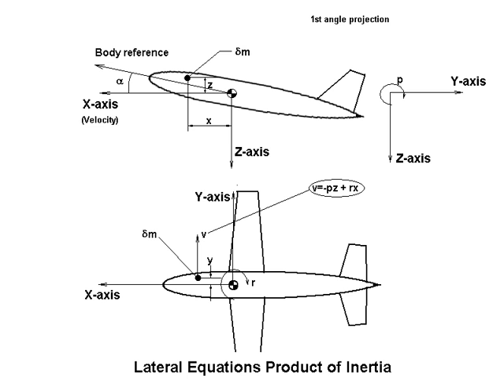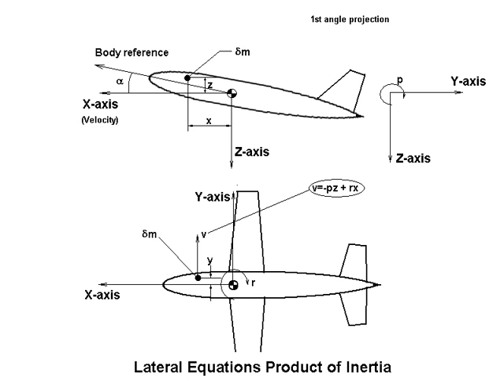Flight dynamics (aircraft) | Wikipedia audio article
00:01:53 1 Introduction
00:02:02 1.1 Reference frames
00:08:56 1.2 Design cases
00:10:20 2 Forces of flight
00:10:35 2.1 Aerodynamic force
00:10:44 2.1.1 Components of the aerodynamic force
00:13:06 2.1.2 Aerodynamic coefficients
00:17:41 2.1.3 Dimensionless parameters and aerodynamic regimes
00:21:44 2.1.4 Drag coefficient equation and aerodynamic efficiency
00:28:36 2.1.5 Parabolic and generic drag coefficient
00:31:44 2.1.6 Variation of parameters with the Mach number
00:33:29 2.1.7 Aerodynamic force in a specified atmosphere
00:34:02 3 Static stability and control
00:34:11 3.1 Longitudinal static stability
00:34:22 3.2 Directional stability
00:34:27 4 Dynamic stability and control
00:34:37 4.1 Longitudinal modes
00:34:51 4.1.1 Short-period pitch oscillation
00:34:58 4.1.2 Phugoid
00:35:40 4.2 Lateral modes
00:35:50 4.2.1 Dutch roll
00:36:28 4.2.2 Lateral and longitudinal stability derivatives
00:52:06 4.2.3 Equations of motion
00:59:06 4.2.4 Roll subsidence
00:59:58 4.2.5 Spiral mode
01:06:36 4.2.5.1 Spiral mode trajectory
01:13:32 5 See also
01:24:39 6 References
01:25:54 6.1 Notes
01:26:15 6.2 Bibliography

- Socrates

SUMMARY
Flight dynamics is the science of air vehicle orientation and control in three dimensions. The three critical flight dynamics parameters are the angles of rotation in three dimensions about the vehicle's  center of gravity (cg), known as pitch, roll and yaw.
Control systems adjust the orientation of a vehicle about its cg. A control system includes control surfaces which, when deflected, generate a moment (or couple from ailerons) about the cg which rotates the aircraft in pitch, roll, and yaw.  For example, a pitching moment comes from a force applied at a distance forward or aft of the cg, causing the aircraft to pitch up or down.
Roll, pitch and yaw refer to rotations about the respective axes starting from a defined steady flight equilibrium state.  The equilibrium roll angle is known as wings level or zero bank angle.
The most common aeronautical convention defines roll as acting about the longitudinal axis, positive with the starboard (right) wing down. Yaw is about the vertical body axis, positive with the nose to starboard. Pitch is about an axis perpendicular to the longitudinal plane of symmetry, positive nose up.A fixed-wing aircraft increases or decreases the lift generated by the wings when it pitches nose up or down by increasing or decreasing the angle of attack (AOA). The roll angle is also known as bank angle on a fixed-wing aircraft, which usually "banks" to change the horizontal direction of flight. An aircraft is streamlined from nose to tail to reduce drag making it advantageous to keep the sideslip angle near zero, though an aircraft may be deliberately "sideslipped" to increase drag and descent rate during landing, to keep aircraft heading same as runway heading during cross-wind landings and during flight with asymmetric power.